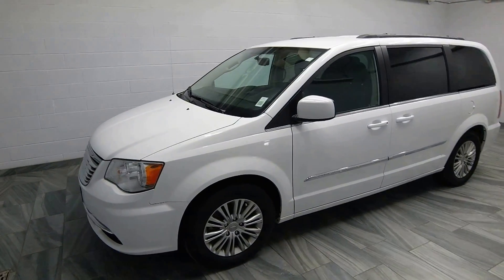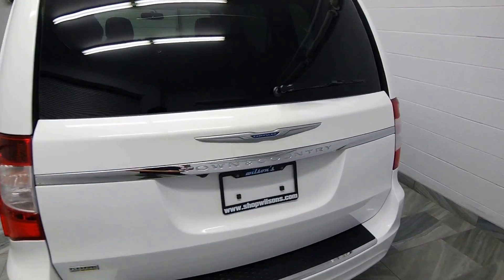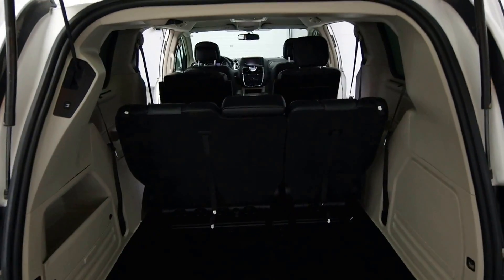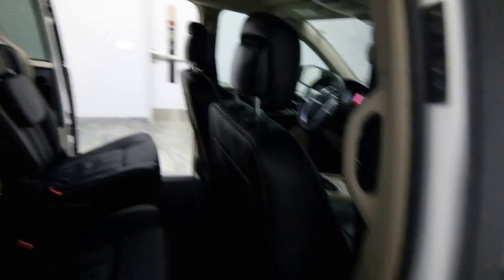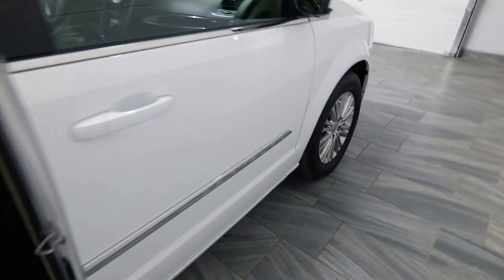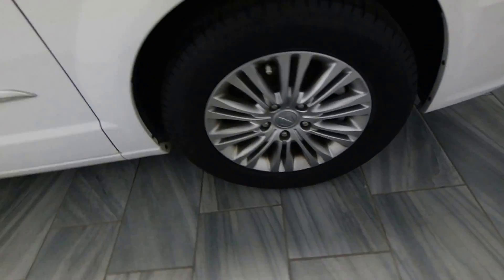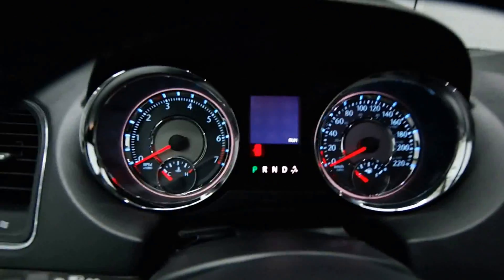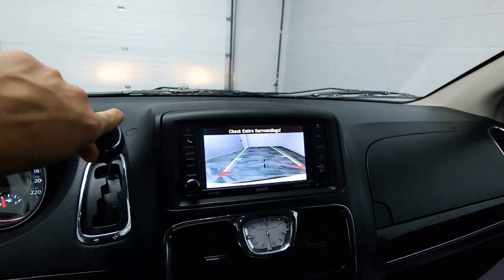2015 Chrysler Town & Country Mark Wilsons Better Used Cars Guelph, Ontario Stock: DR-FR707891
2015 Chrysler Town & Country Mark Wilsons Better Used Cars Guelph, Ontario Stock: DR-FR707891